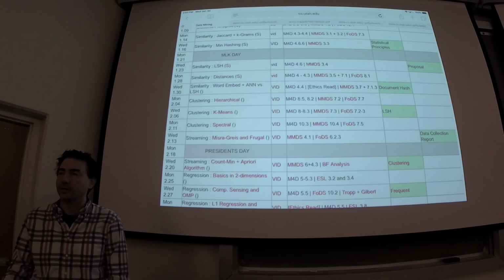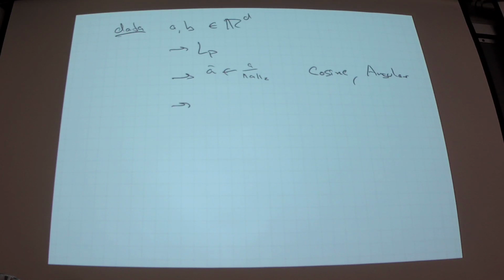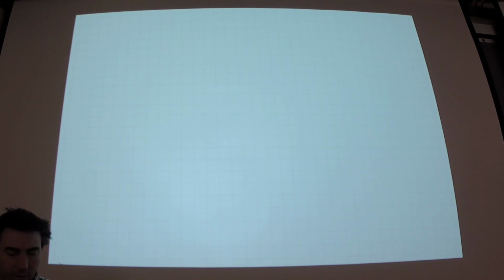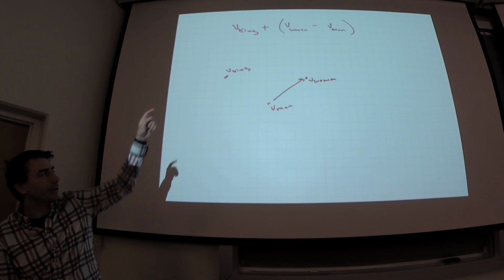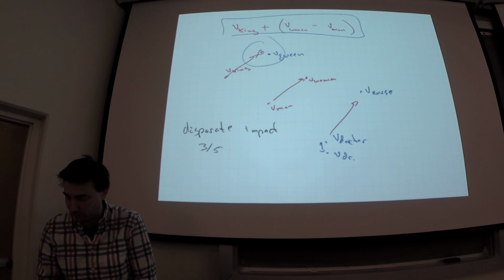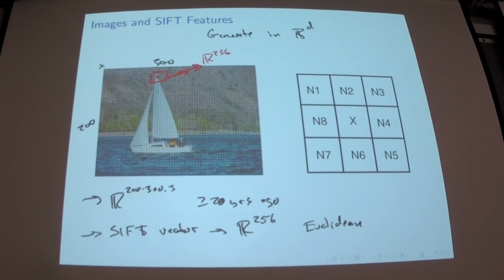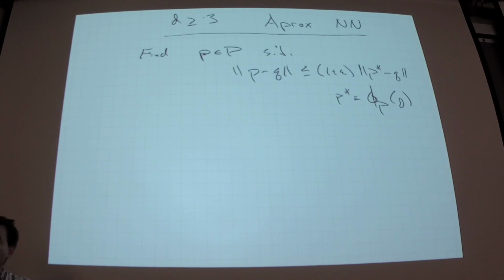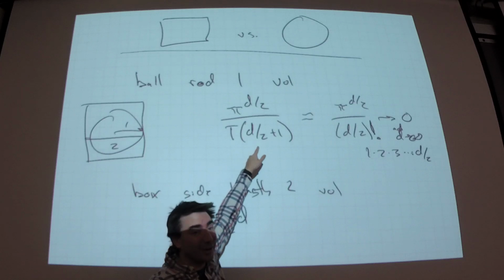Data Mining (Spring 2019) - Lecture 7